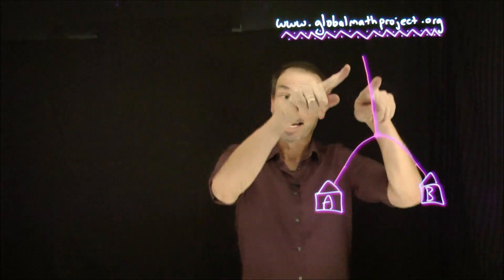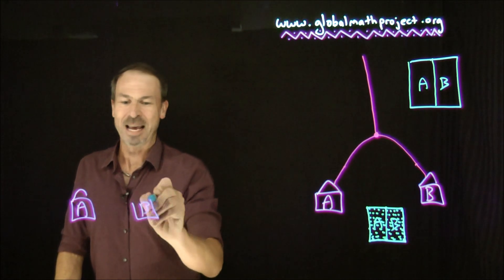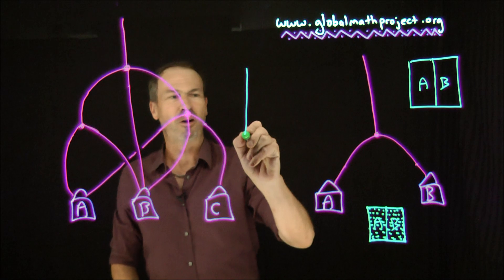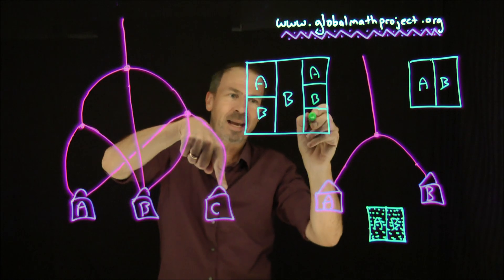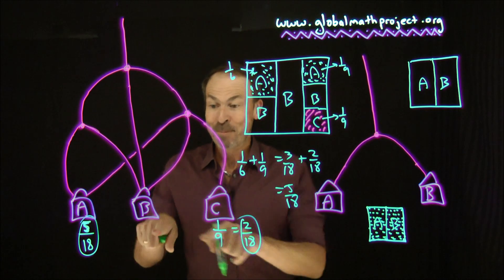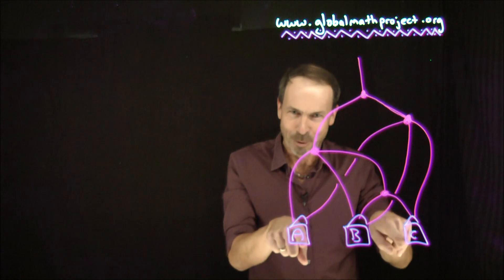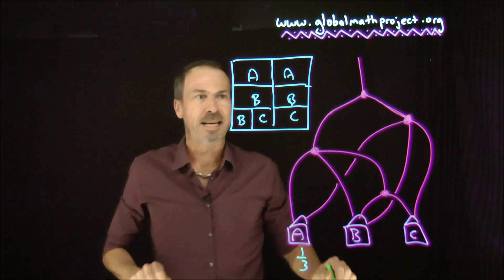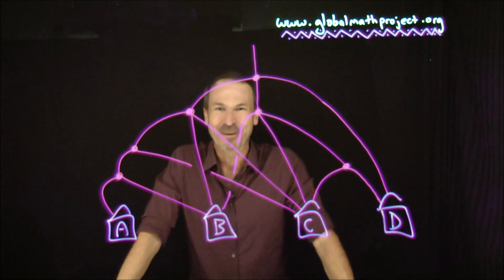GLobal Math Project: Garden Paths L1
This is lesson 1 of a GMP experience on Fractions, Probability, and the Infinite!